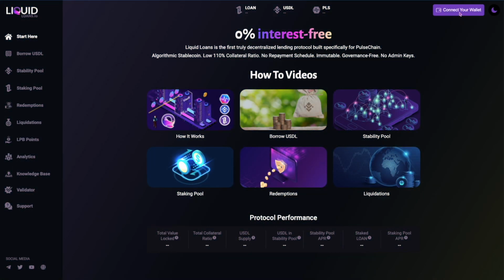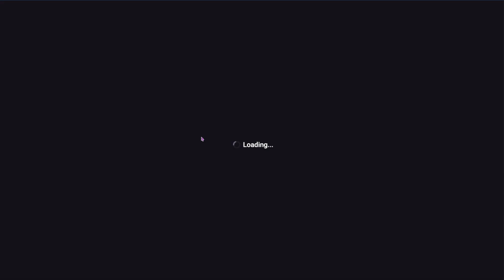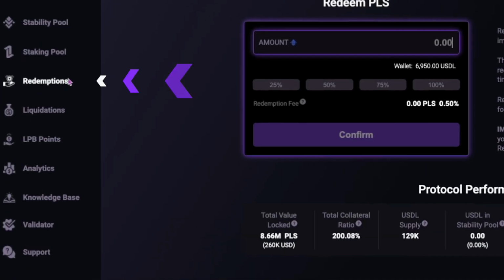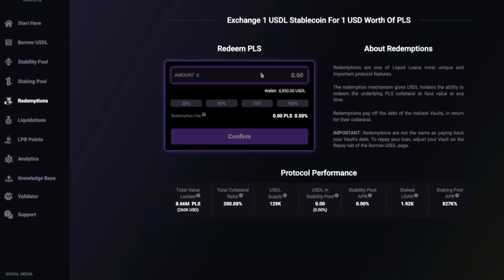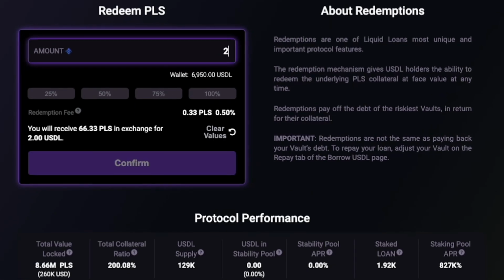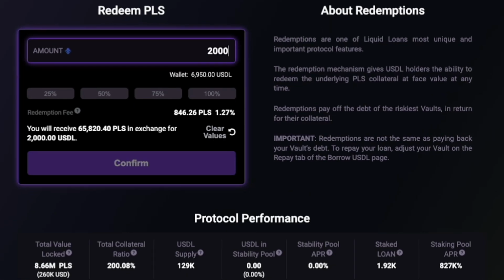Liquid Loans Dapp Walkthrough • Redemptions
In this video we discuss redemptions...

To redeem Pulse, you simply provide the appropriate amount of USDL.

The protocol allows you to exchange 1 USDL stablecoin for 1 USD worth of Pulse.

Redeeming is a huge benefit to the system as it allows the Pulse holder to extract value, and helps keep the USDL value pegged in the overall market.

To do this, you must "Connect Your Wallet"... then select 'Redemptions' from the side menu... then enter the chosen amount of USDL you wish to use to redeem Pulse.

As you will see, your USDL wallet balance is dynamically displayed, plus you have 4 'quick-select' percentage options for speed.

You will also see the amount of Pulse you can expect to receive from your chosen amount of USDL.

You can 'Clear Values' to reset and start again.

Once your final redemption amount has been entered, click the Confirm button... then authorize the transaction in your wallet, and you're done.

Join the DeFi revolution with LiquidLoans - the first truly decentralized lending protocol built specifically for PulseChain. Experience the benefits of immutable, non-custodial and governance-free lending with no admin keys. With Liquid Loans, extract value from your PulseChain holdings without ever selling by locking up Pulse and minting USDL stablecoin. Earn income by providing stability to the ecosystem; stake your loan tokens for rewards; and redeem your Pulse. Join the movement for a more secure, transparent and stable financial infrastructure powered by Liquid Loans. to learn more and see what’s possible for you.